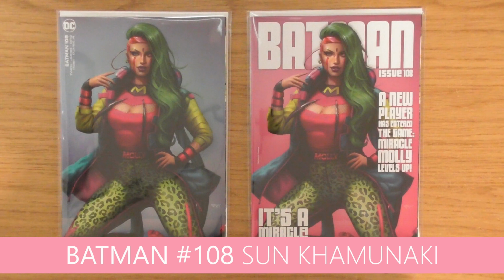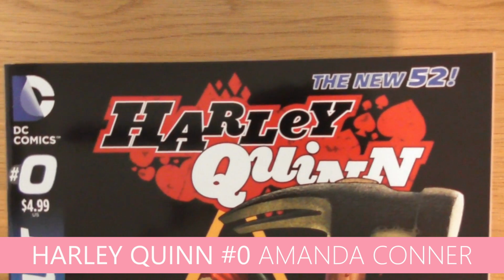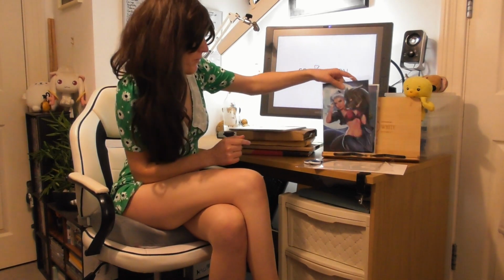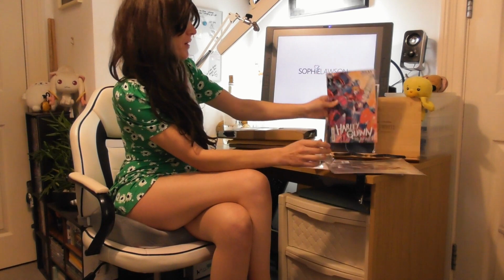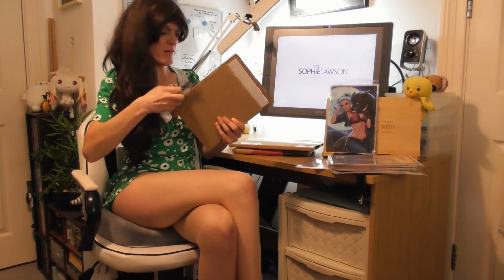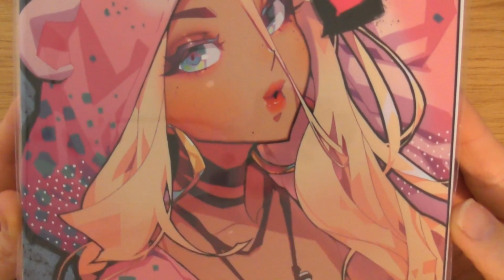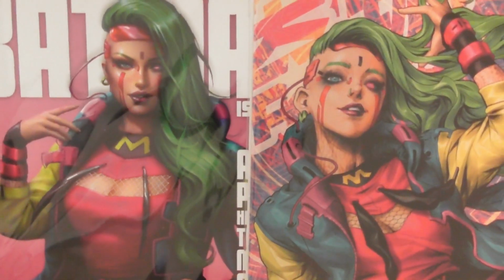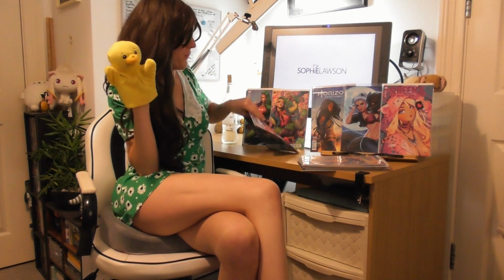February 2023 Comic Book Unboxings • What's in me Postbox? #2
Clive the Chicken joins us for another monthly 'What's in me Postbox' Comic Book Unboxing Video.

There's some beautiful ones here, including: Sexy Batman 108 variant covers, Harley Quinn Issue 0, Horizon Zero Dawn, Sheena Queen of the Jungle by Rose Besch, a Loish Cover, a Forbidden Planet Grab Bag, Sun Khamunaki Covers, and the Full 7 Issue Run of Egypt :)

Hope you enjoy this unboxing video.